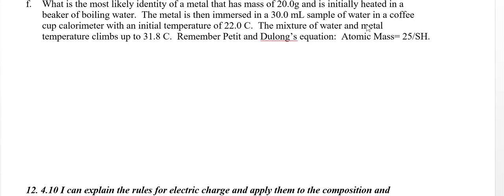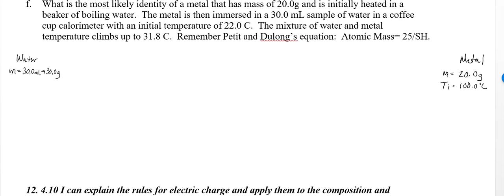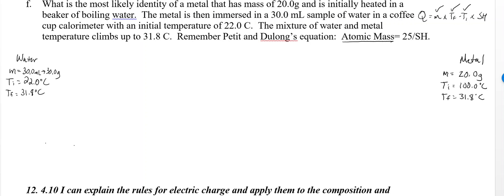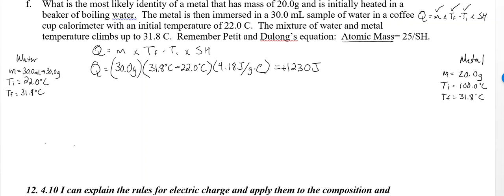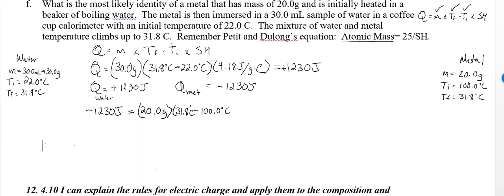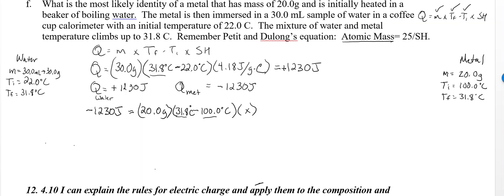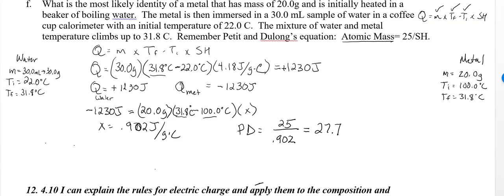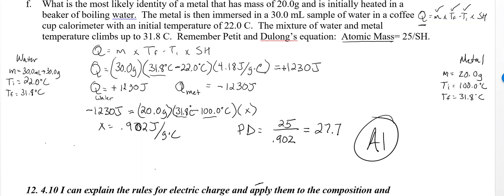Calorimetry problem Using PD Equation